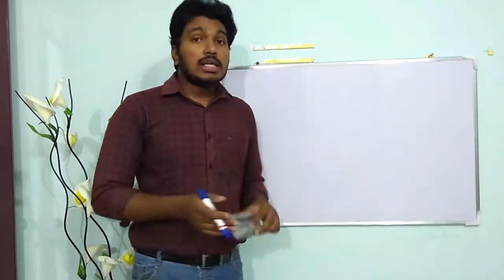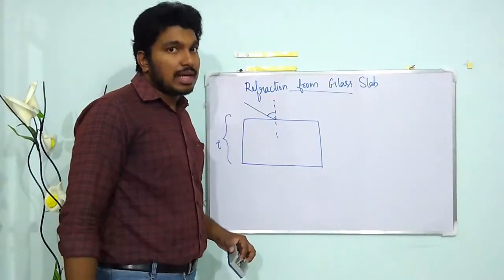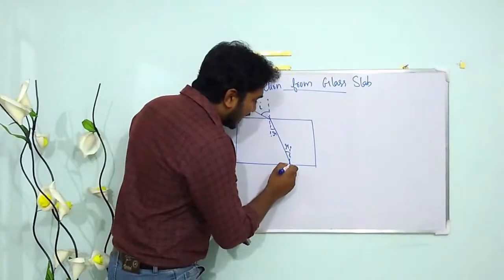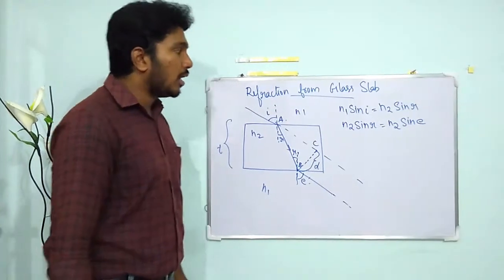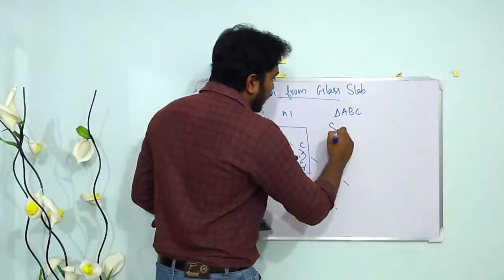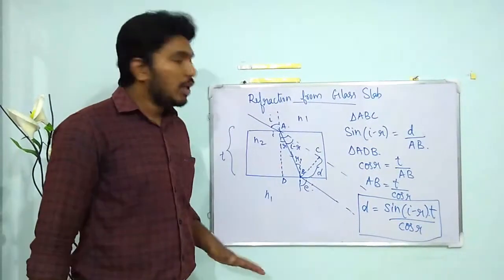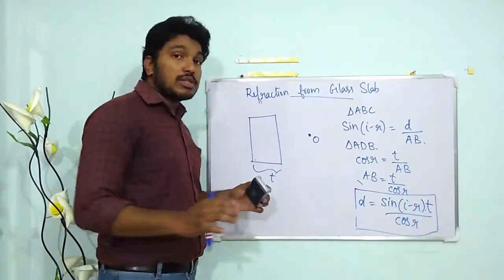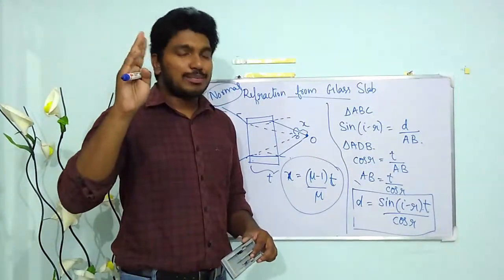Ray Optics l Refraction through a Glass slab l KEAM l NEET l JEE l Brief Description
For Online Tuition's for classes 7th - 12th, Contact or WhatsApp @ 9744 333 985

This video describes how refraction takes place through a glass slab and what is the corresponding lateral displacement or shift.